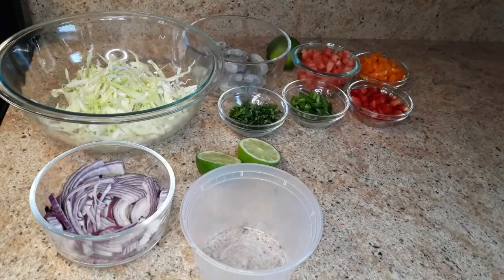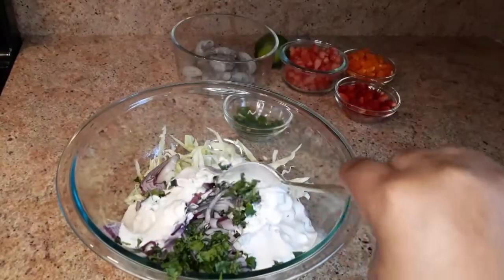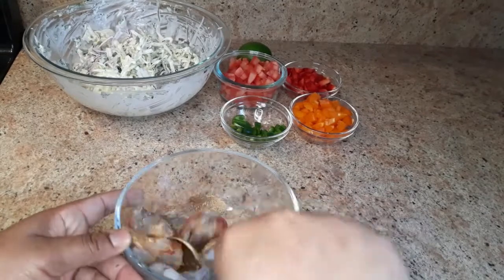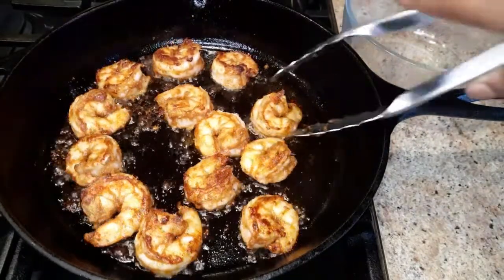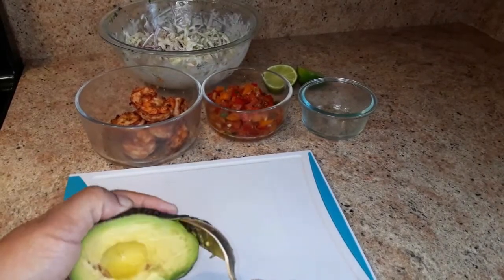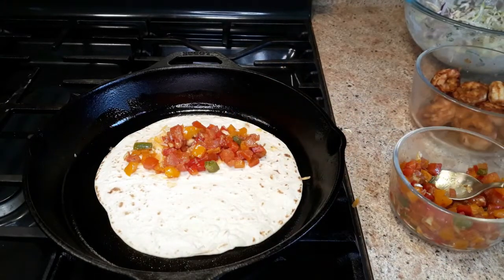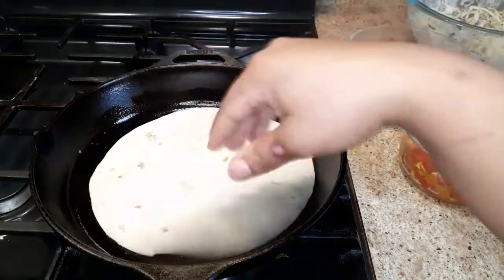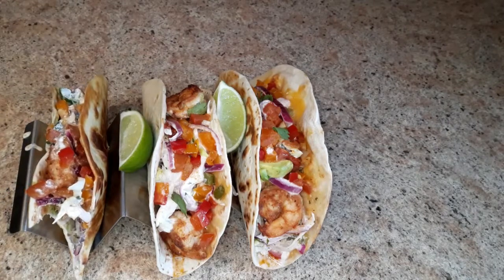Easy Shrimp Tacos | How To Make Shrimp Tacos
Shrimp Taco | Shrimp Taco Recipe | Shrimp taco sauce | Shrimp taco Mexican Style | Shrimp Taco with Slaw

INGREDIENTS 🌮
12 Shrimps
Chopped bell pepper
1 Chopped Roma Tomato
1/2 Red Onion Slice
1 Jalapeno Chopped
Chopped Cabbage
1/4 Cup Real Mayo
1/4 Cup Sour cream
1 Tsp Old Bay
1 Tsp ground pepper
1 Tsp paprika
1 Tbsp garlic powder
1/2 Avocado
2 Tbsp Cilantro
2 Lime
2 Tbsp Oil
Flour Tortillas